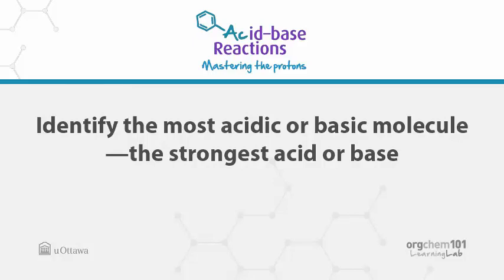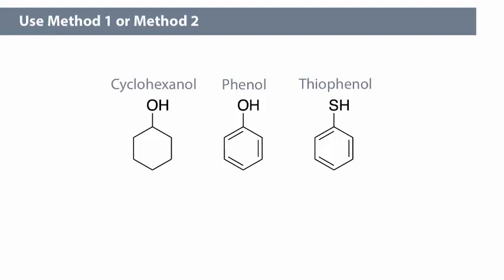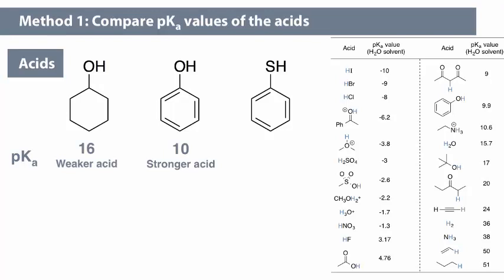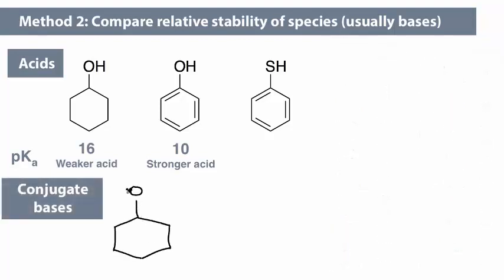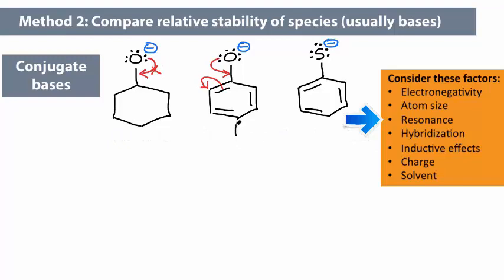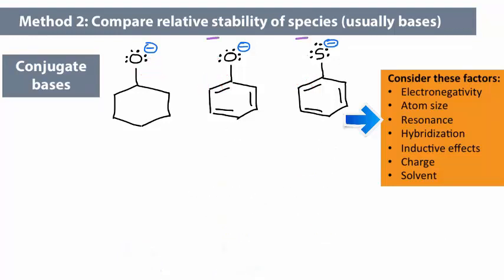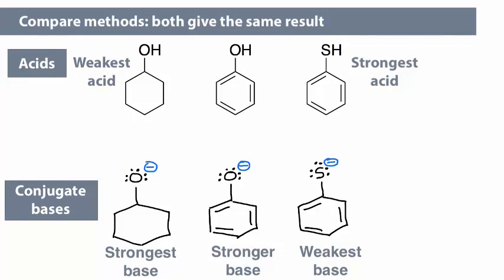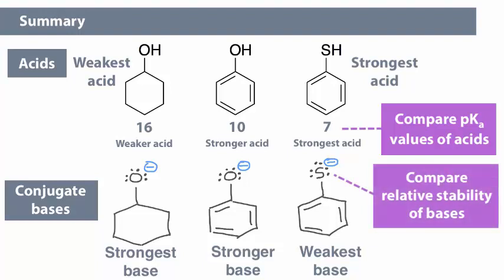3b - Identify the most acidic or basic molecule